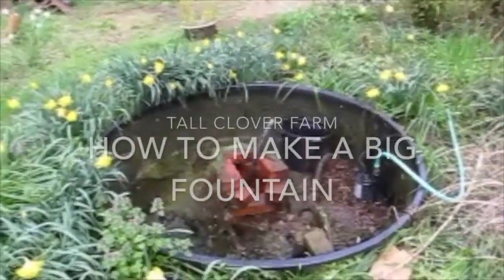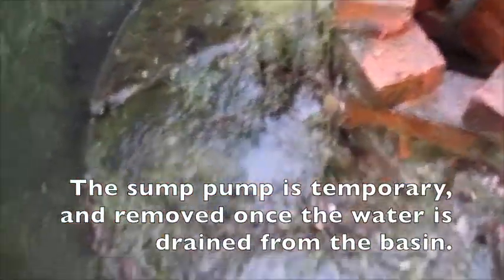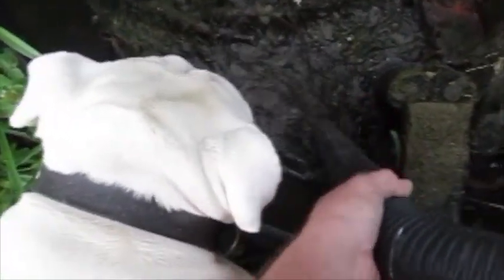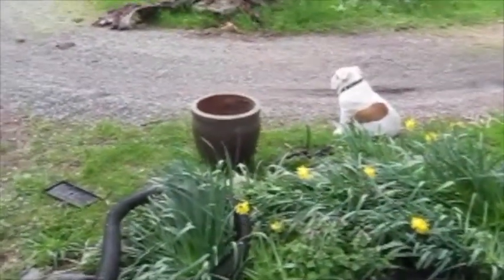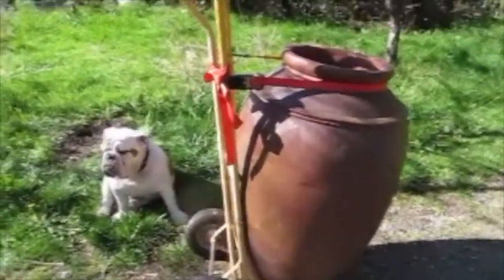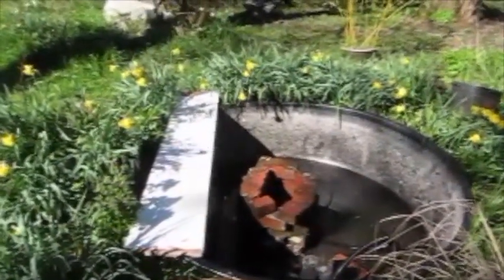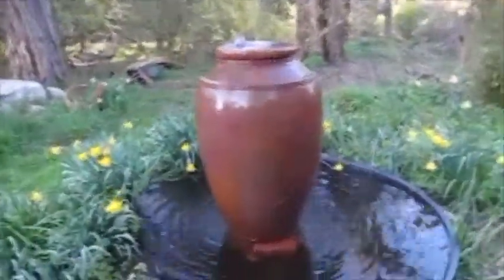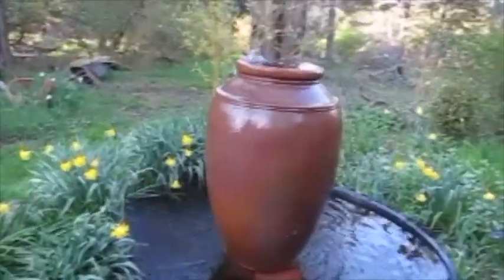How to Build a Classic Garden Fountain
Some tips on how to build a fountain, or at least how I built mine, updating it with a new large four-foot tall urn in an existing garden basin. Cameos by my master builder bulldog, Buddy.